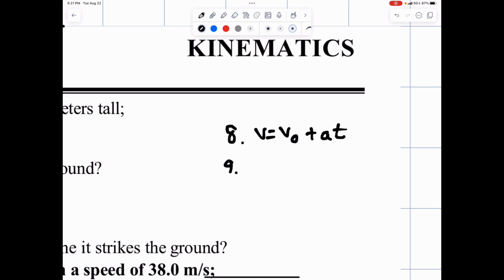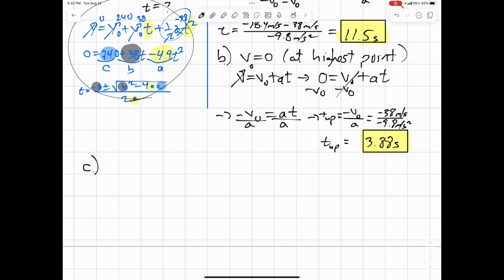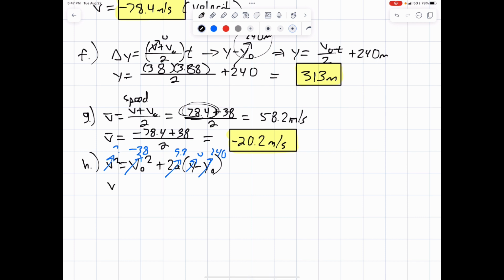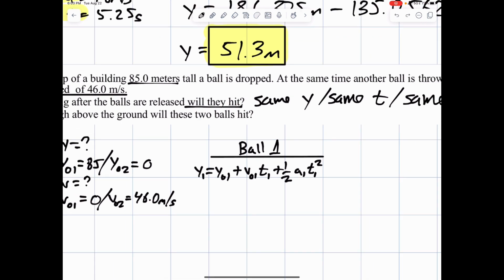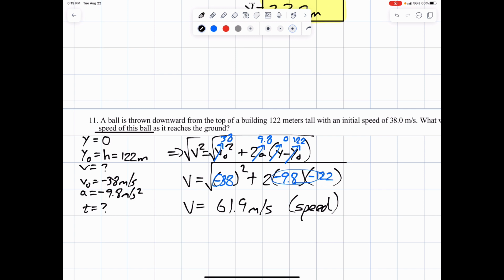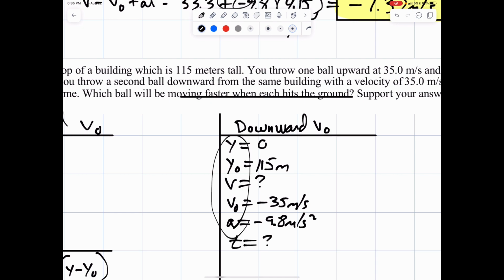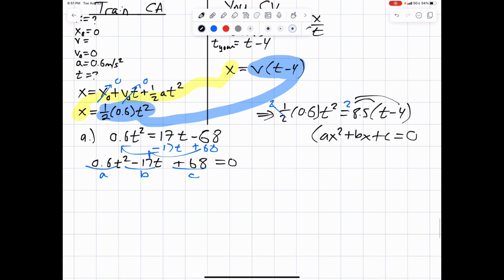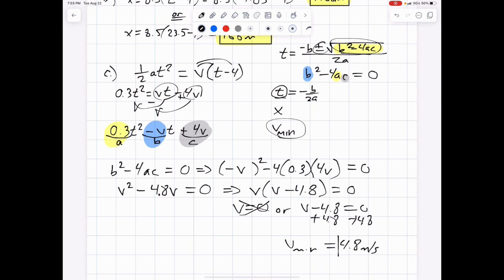PH #8 Video Tutorial